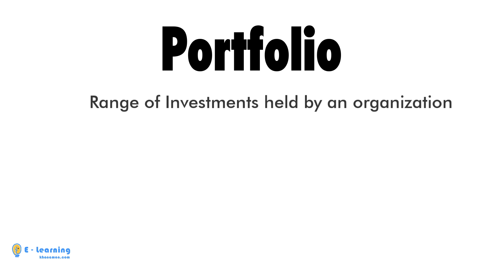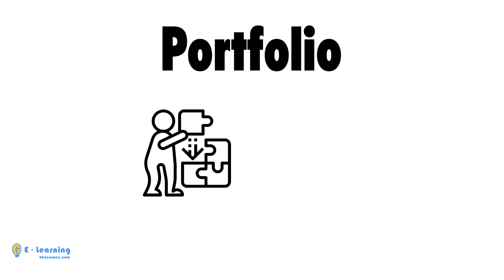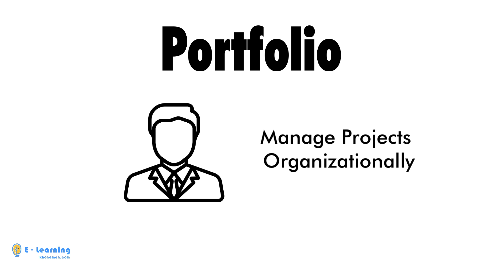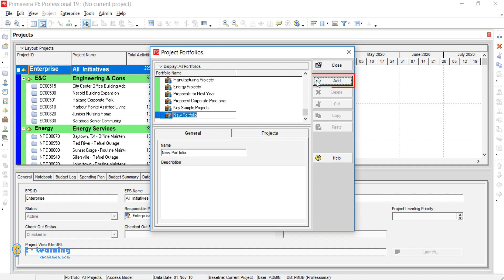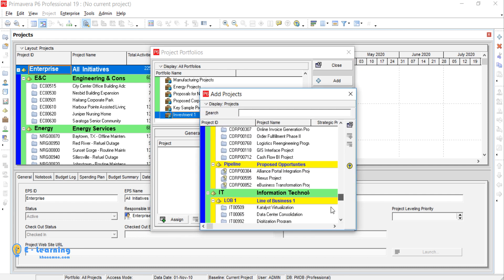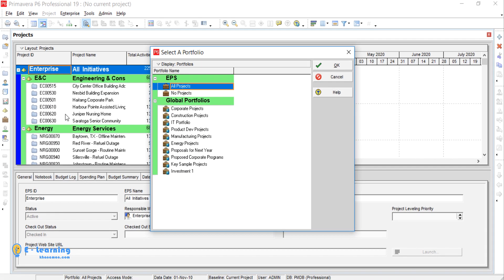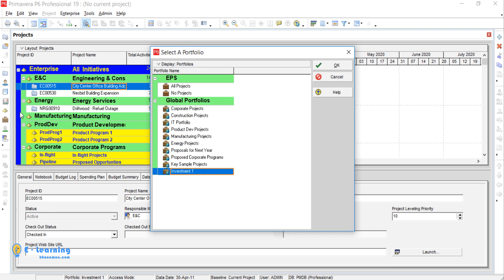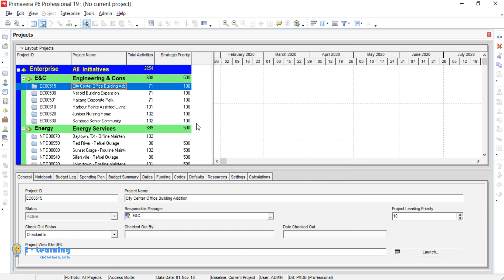What is Portfolio in Primavera P6? Create a Portfolio | Modify Projects into the Portfolio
What is Portfolio? If you want to manage projects organizationally you need portfolio! Let's go in deep into Portfolio, learn it, manage projects with portfolio and create a portfolio and modify projects into the created portfolio!

In this Trip which we start Together you will learn from basic to advanced level of primavera to prepare a complete work schedule also analyzing and tracking of Duplex Villa with a user friend environment and with a lifetime Great Support ✌🏻